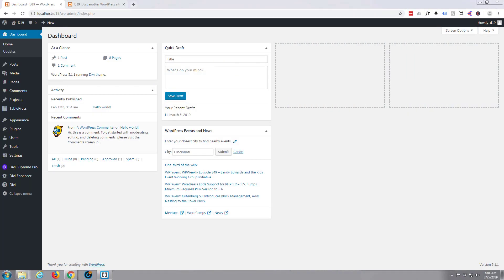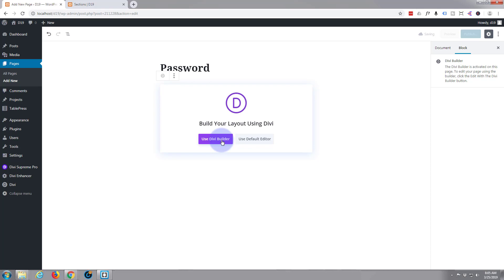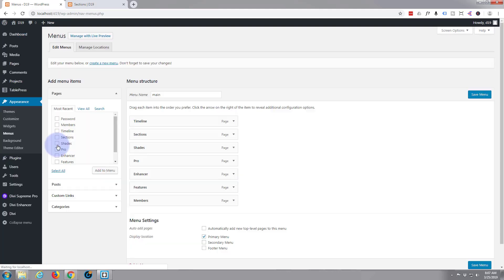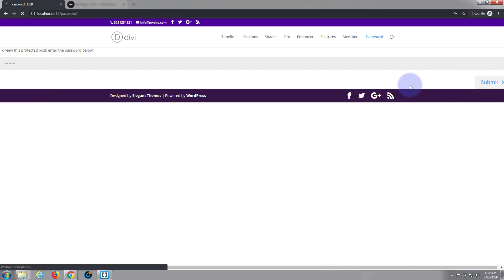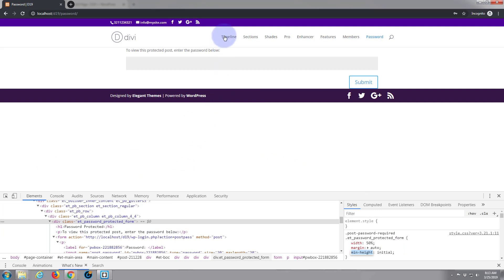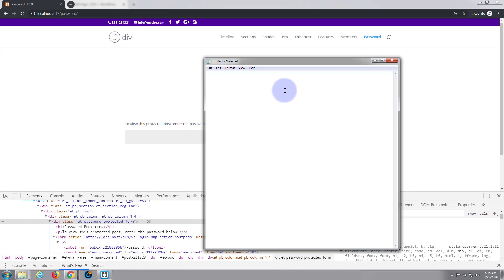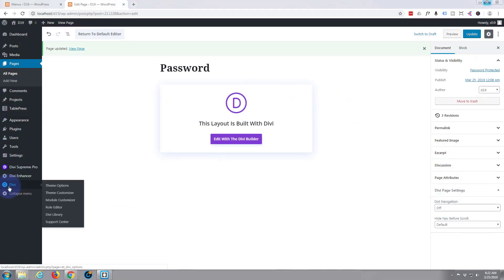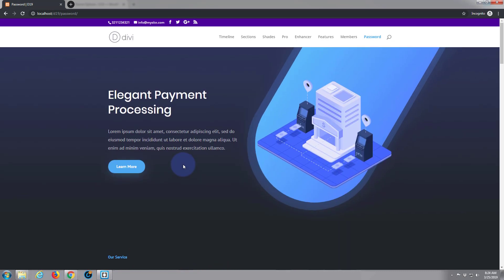Divi Theme Add A Password Protected Page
Divi Wordpress Theme Add A Password Protected Page .The Divi theme from elegant themes is absolutely awesome. Whenever I have a WordPress build, it's my go-to theme every time. I have built many, many sites with the Divi theme and it just keeps on getting better. Elegant themes keeps adding features, and tools to increase your productivity, as well as ease of use and site load speed. So if you are building a WordPress site I recommend you give it a try. I am pretty sure you will not be disappointed!

CSS code used:

.post-password-required .et_password_protected_form {
    padding-top: 15%;
    width: 50%;
    margin: auto;
    height: 100vh;

.post-password-required .et_password_protected_form p {
    text-align: center;
    font-size: 22px;

.et_password_protected_form .et_submit_button, .form-submit .et_pb_button, .woocommerce respond input#submit, .woocommerce-page respond input#submit {
    background: green;
color: fff;
    padding: .3em 2em;

.et_password_protected_form .et_submit_button:hover, .form-submit .et_pb_button:hover, .woocommerce respond input#submit:hover, .woocommerce-page respond input#submit:hover {
    background: blue;
color: fff;
    padding: .3em 2em;